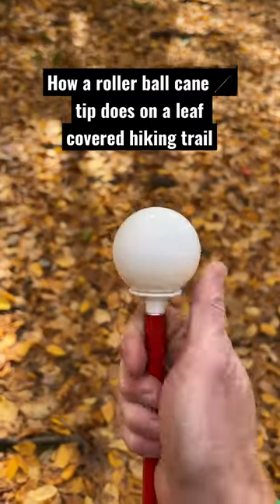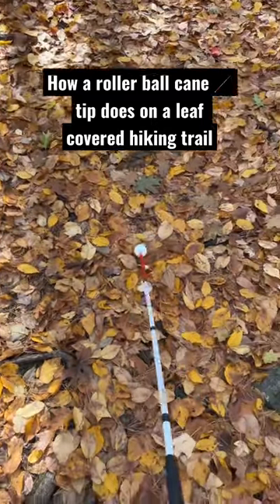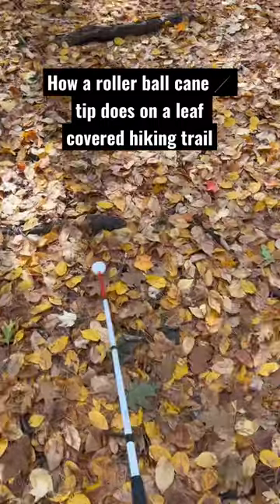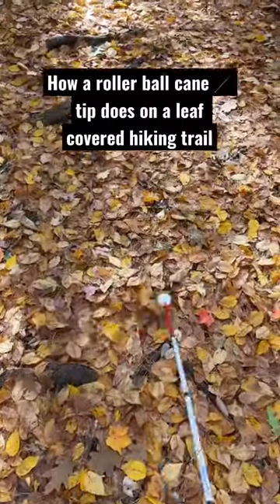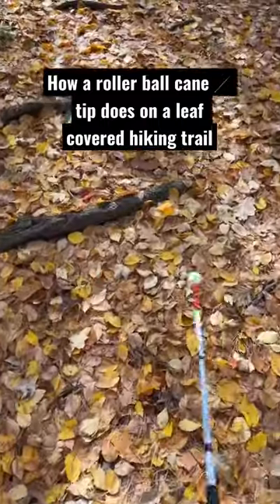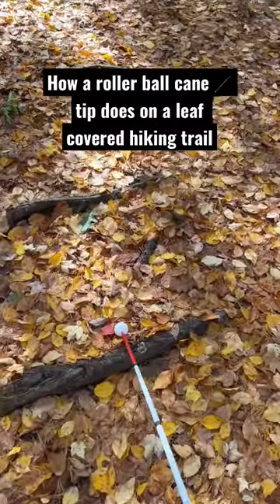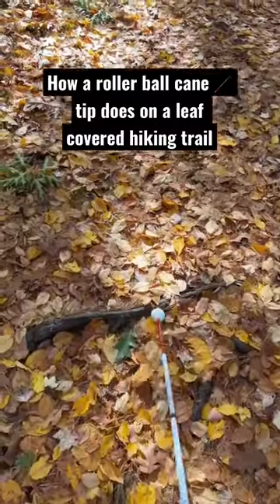Roller Ball Cane Tip & Hiking Trail